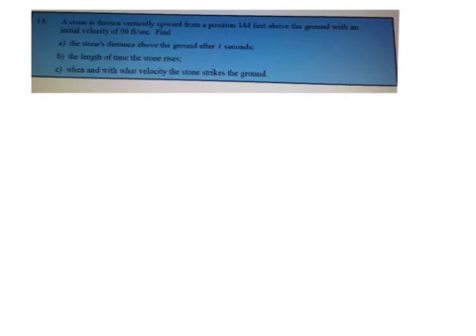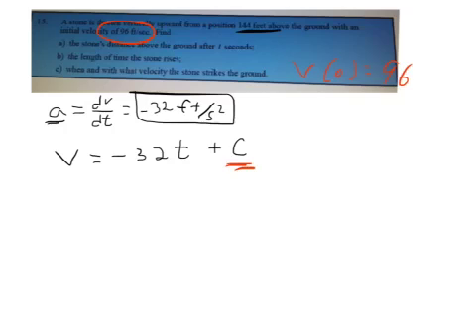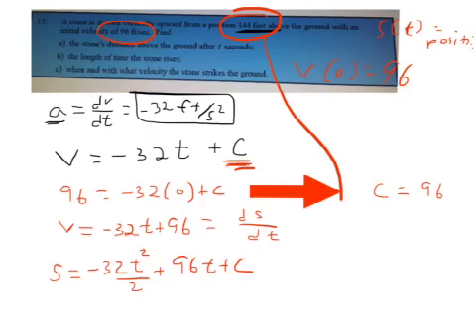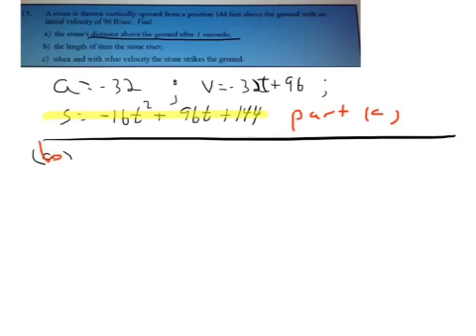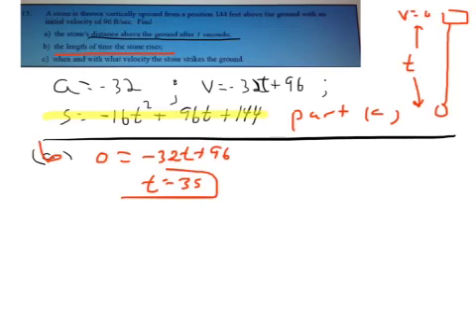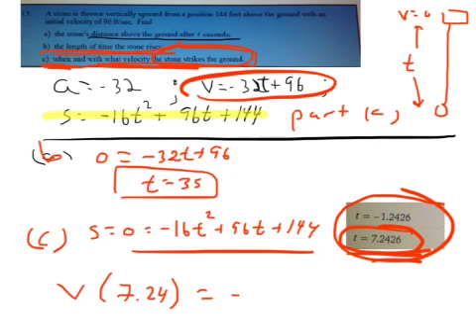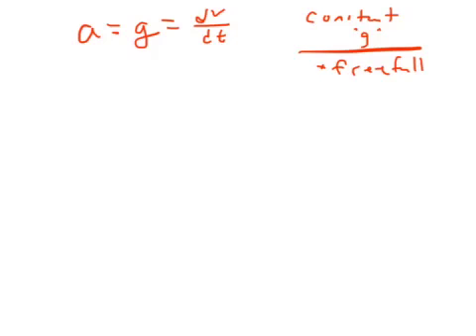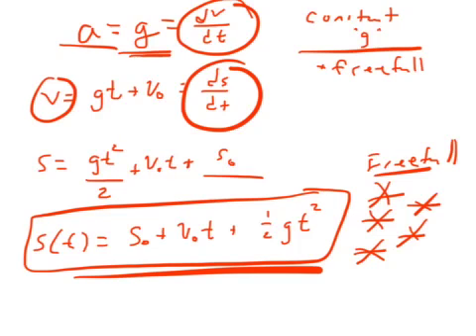#15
Explanation of physics/calc problem